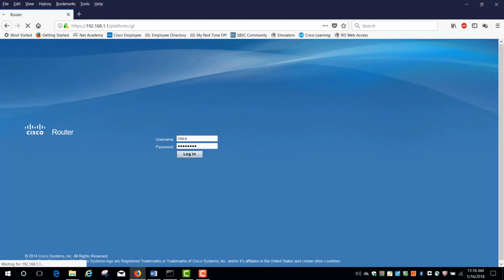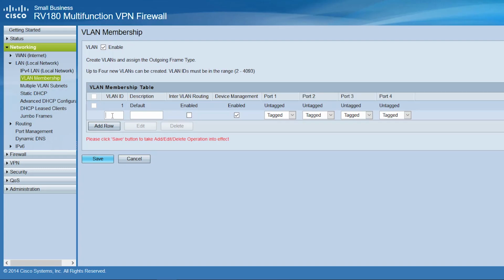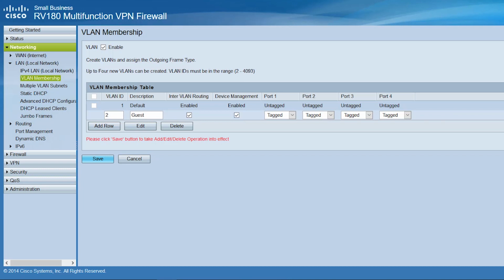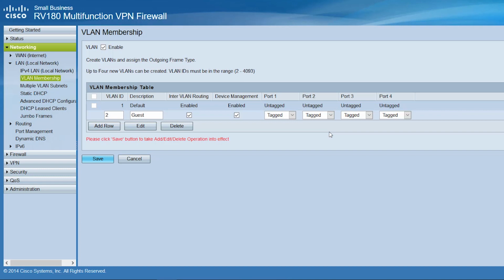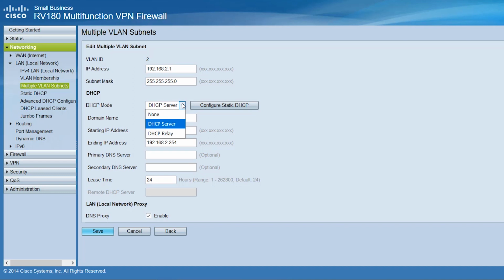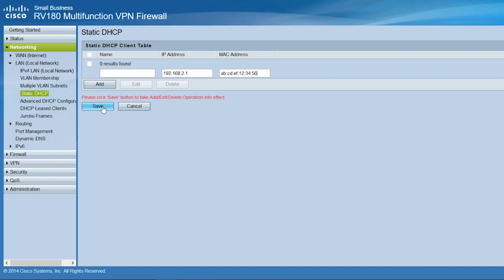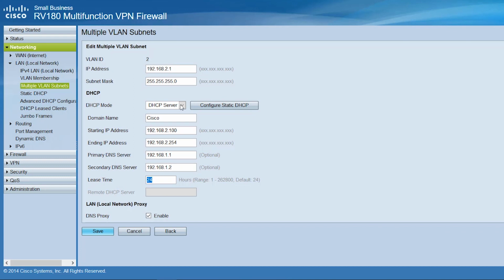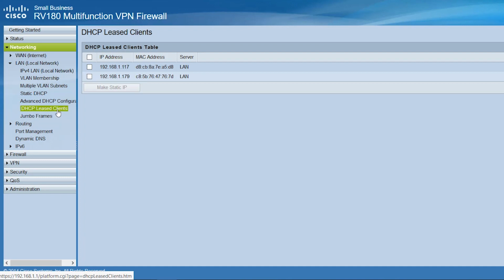Cisco Tech Talk: Inter-VLAN Configuration on RV180 and RV180W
Learn how to set up inter-VLAN routing on an RV180 and RV180W router.